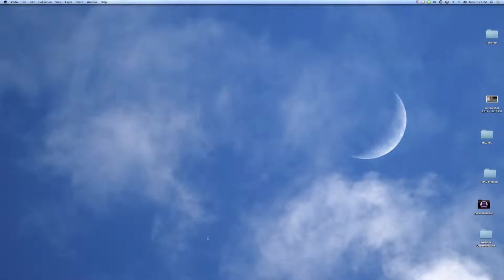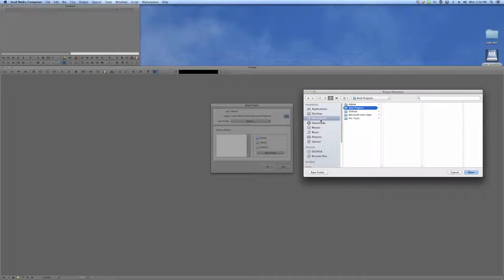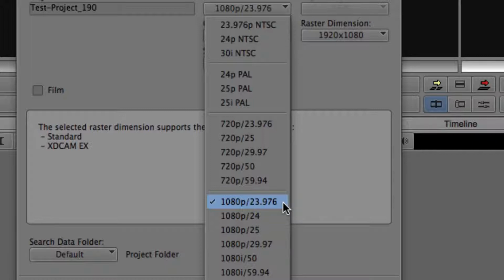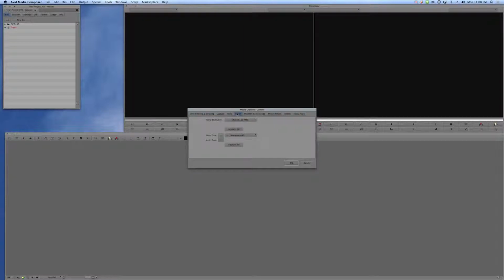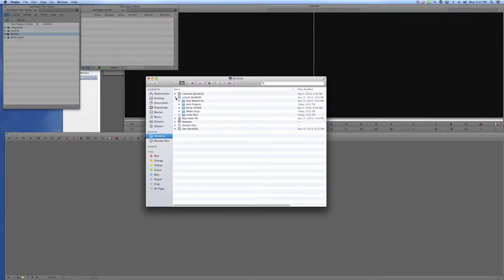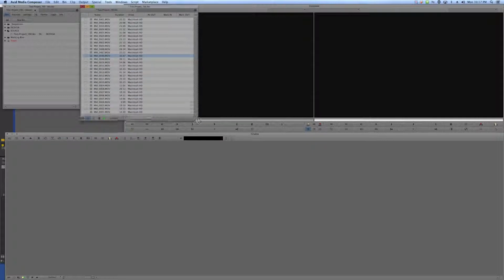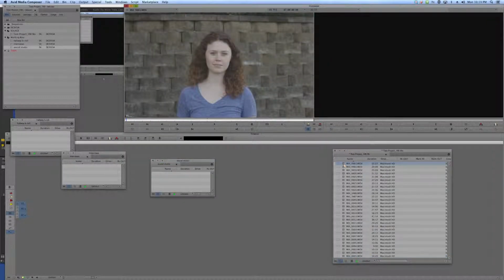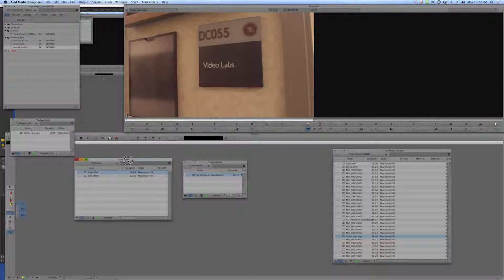Starting a New Avid Project